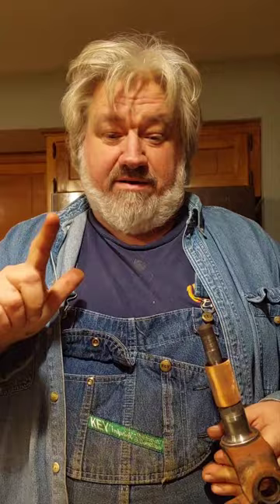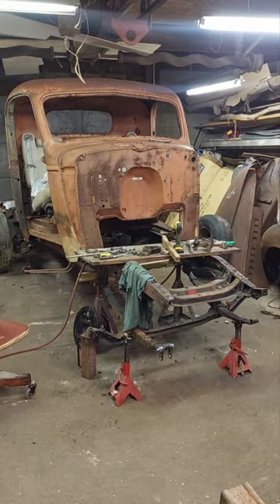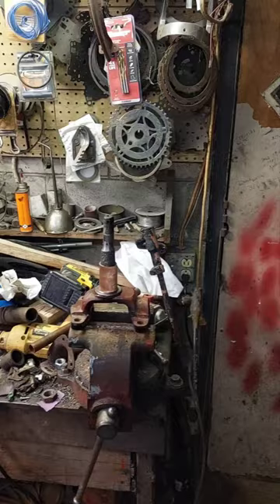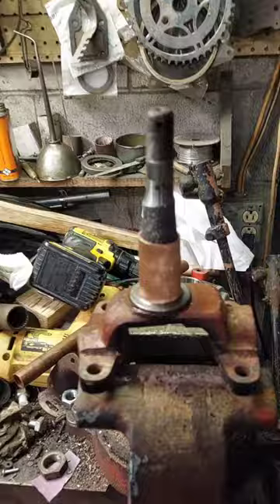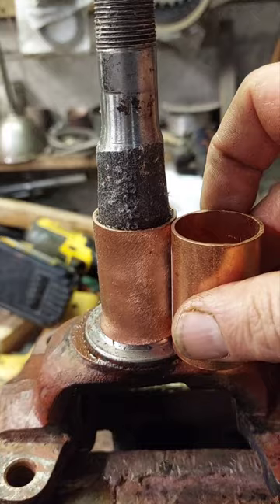1939 chevy truck disc brake conversion installation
Just giving you inspiration on how I solved the problem of adapting a 1947-54 Disk brake conversion kit to fit my 1939 Chevy truck, as only the inside bearing was different than the rest.